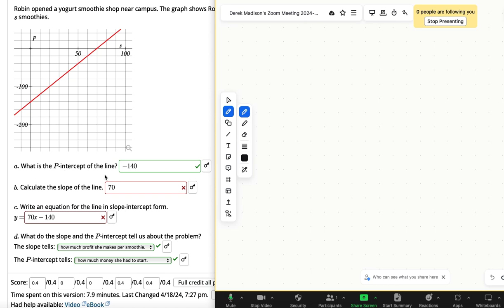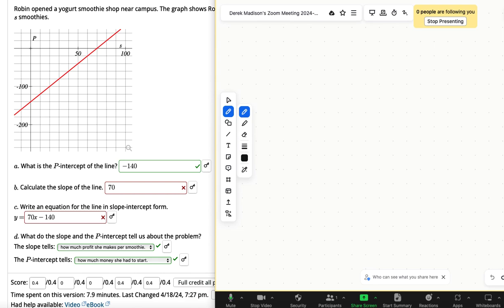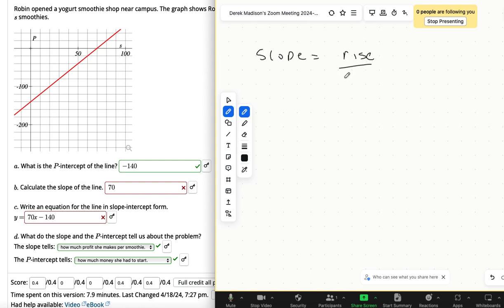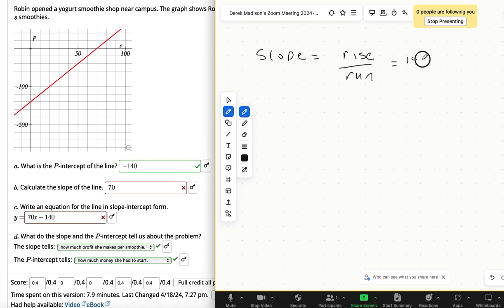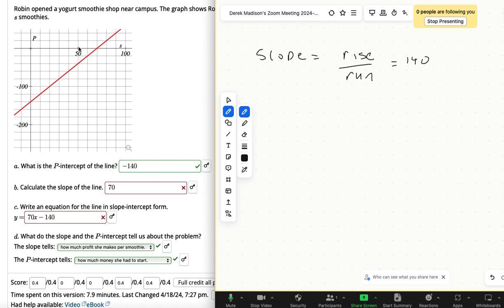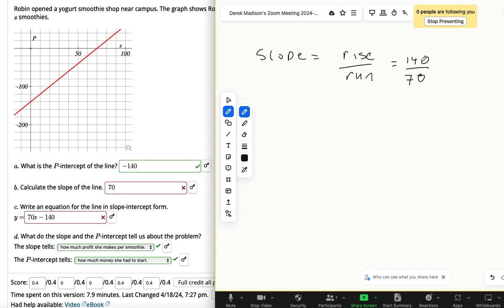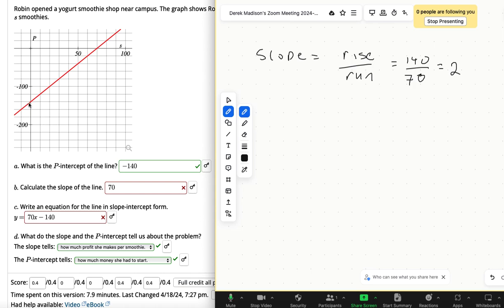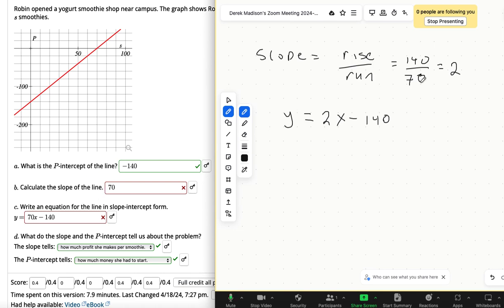Screen Recording 2024 04 18 at 8 16 24 PM